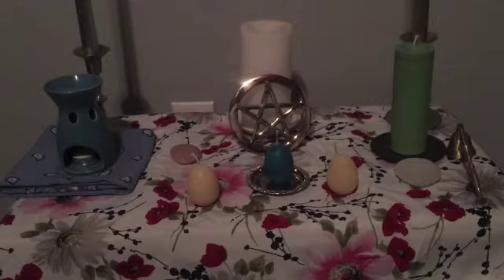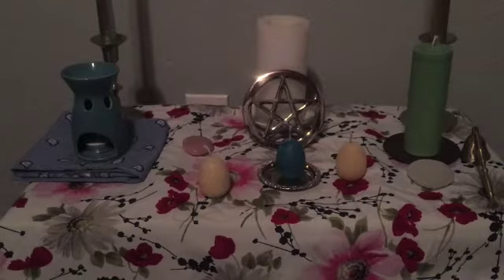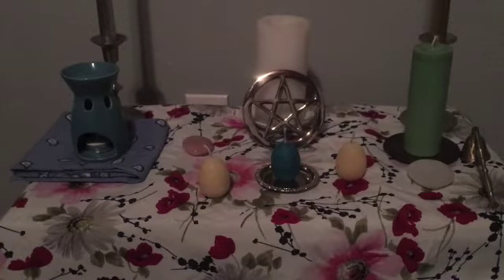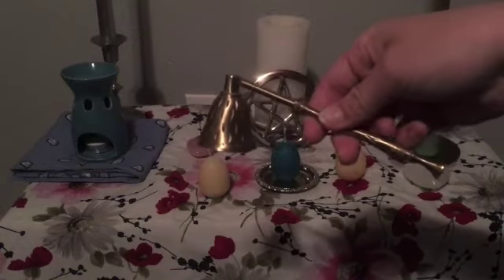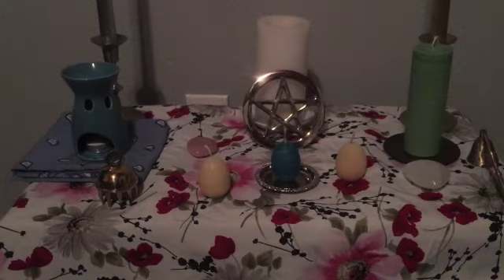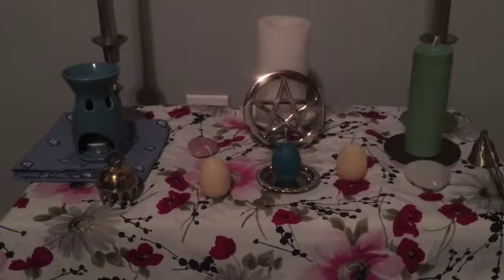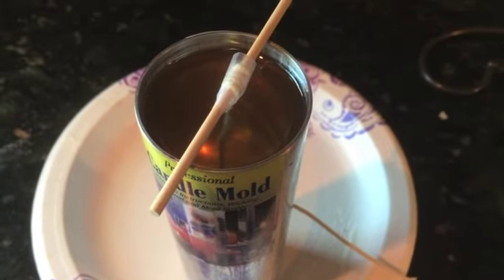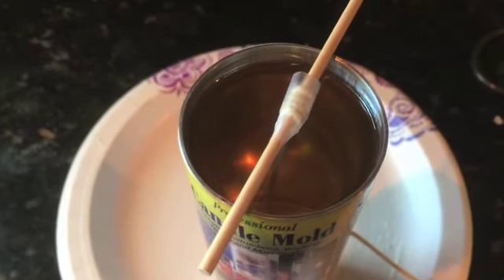My 2017 Ostara Altar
This is a video of my Ostara altar for 2017. I think it looks nice.